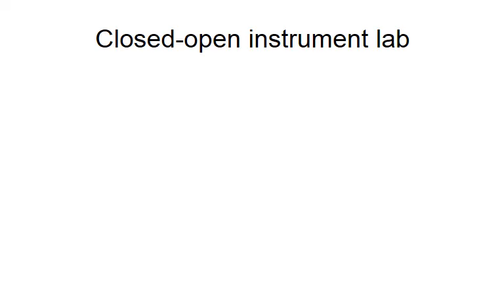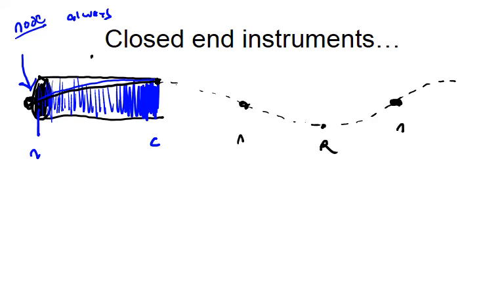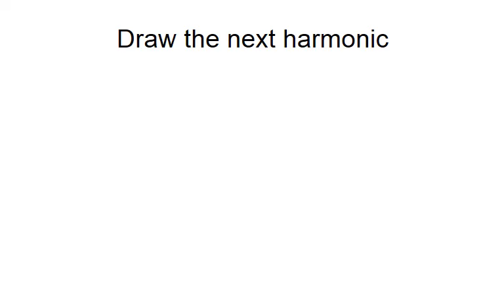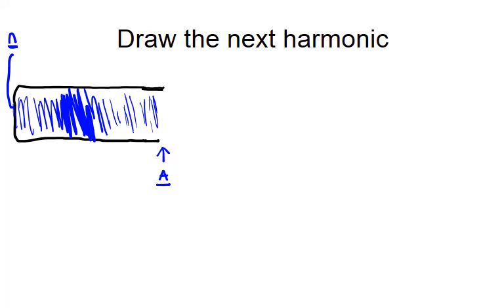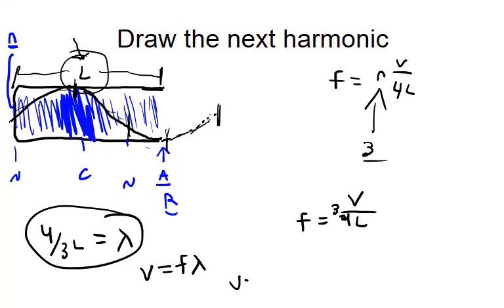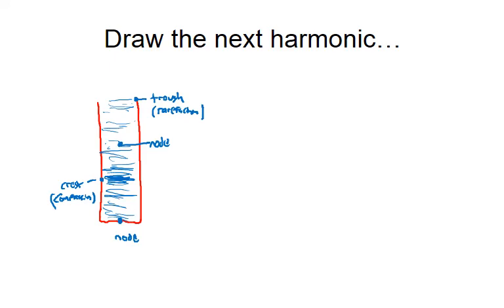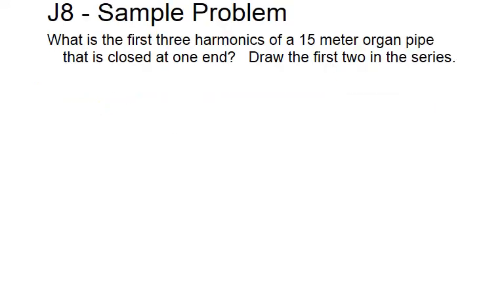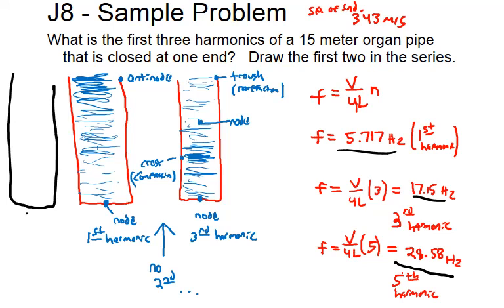86 Sound Waves Open Closed Instruments J8